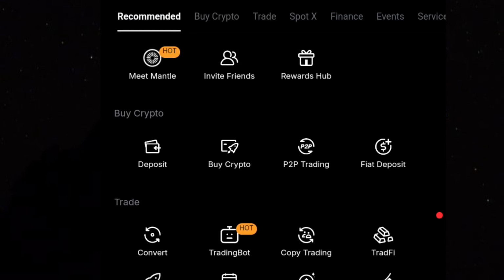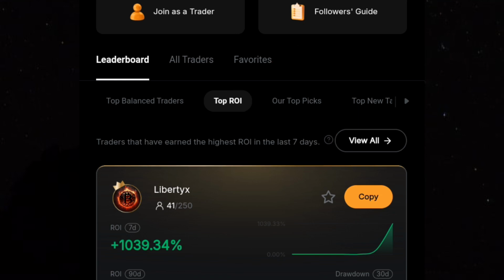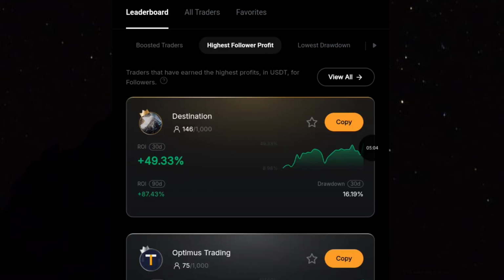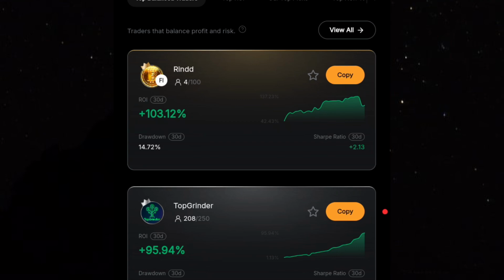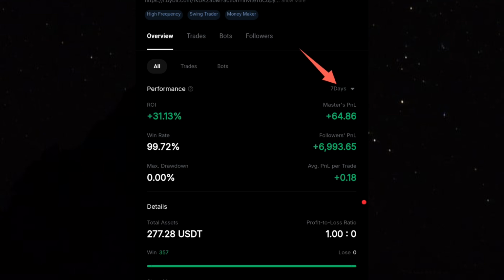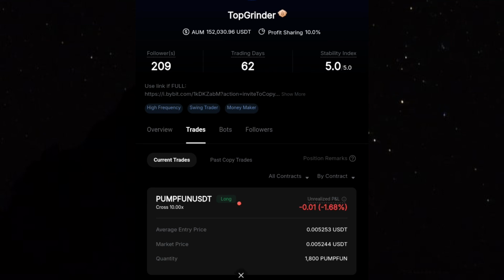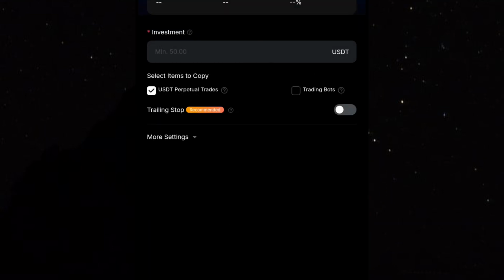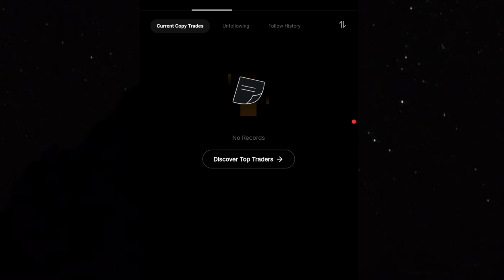Learn Bybit Copytrading In 17 Minutes (Step By Step Guide)